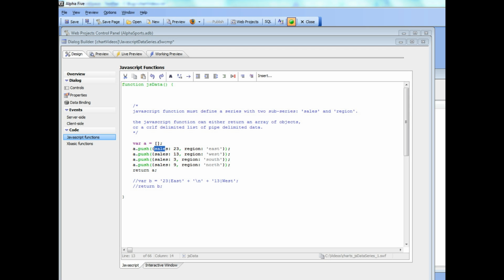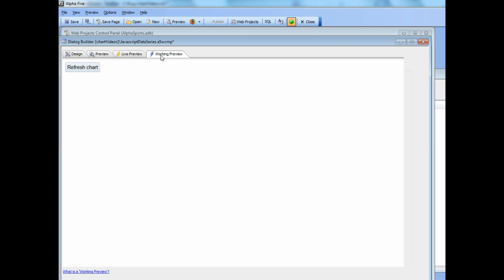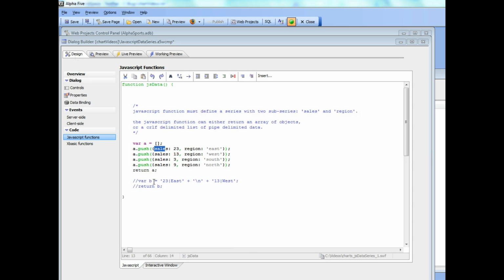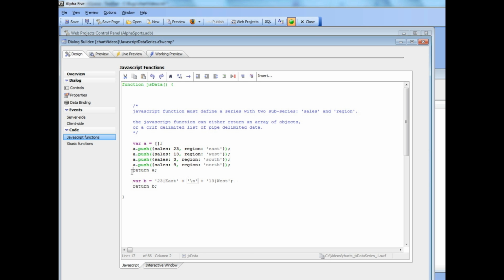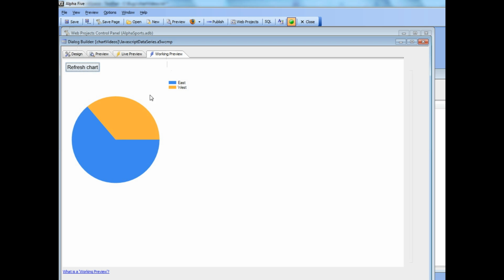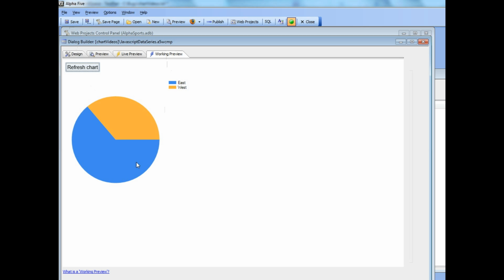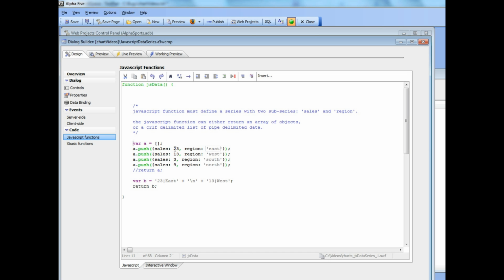V11 Feature Packs - Understanding the Javascript Series Type Part 2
FP11_DLGCHART10 Alpha Five v11 Charts jsDataSeries 2

This video shows how the data that is plotted on a chart can be computed by a Javascript function. This is done by specifying that the data series on which the chart is based is a "Javascript" data series. Because the chart data is computed by a Javascript function, the chart is only rendered after an Ajax callback is made to refresh the chart.